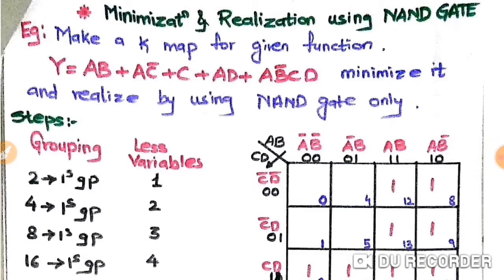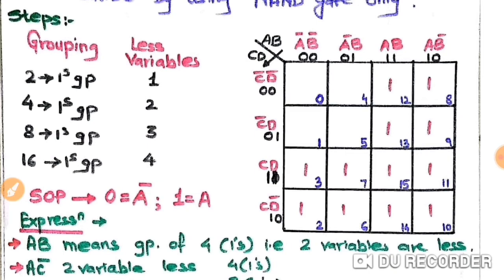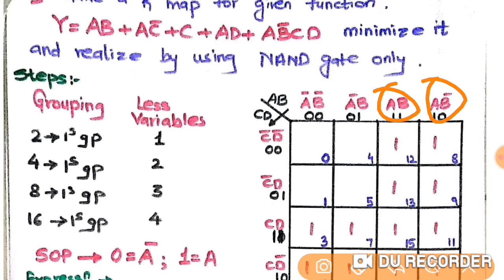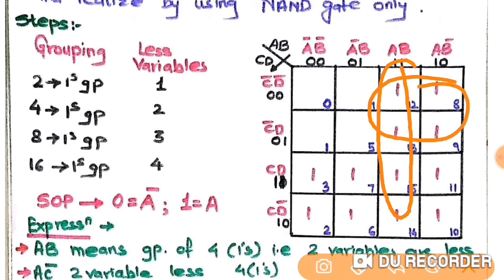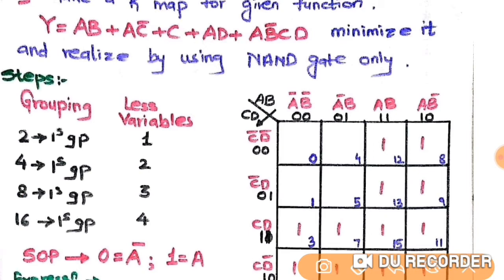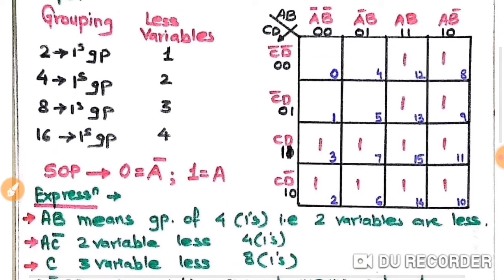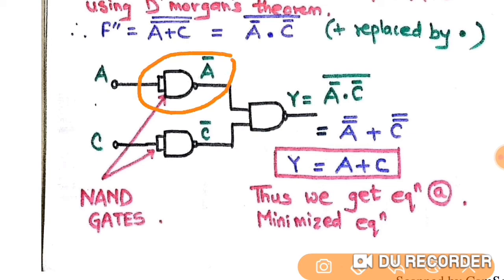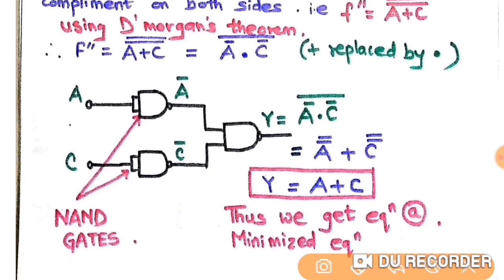Minimization techniques and realization using NAND gates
This video explains the minimization using K map, of a boolean expression in SOP form and further it's realization using NAND gates only.